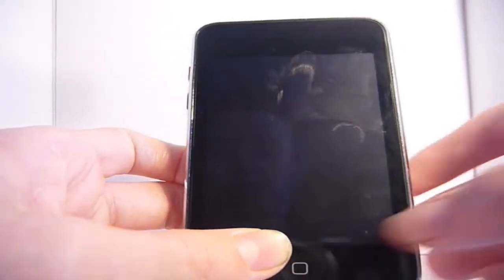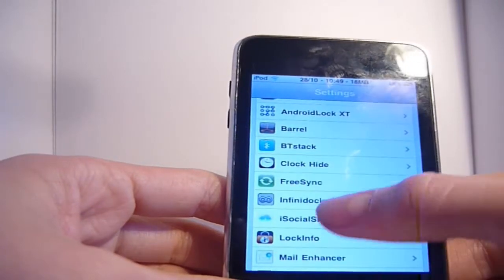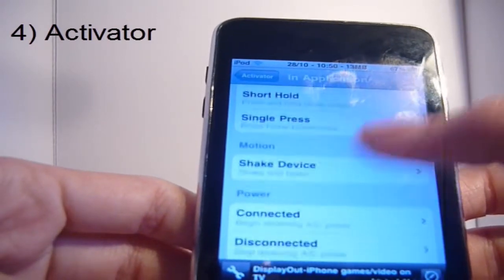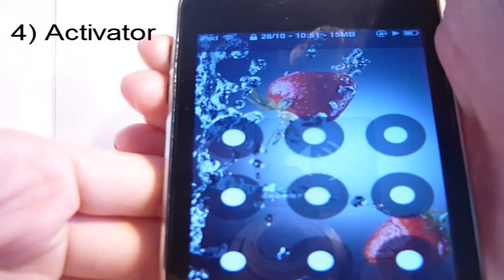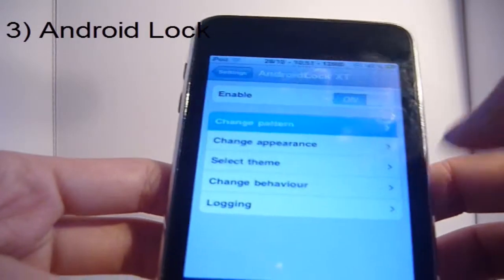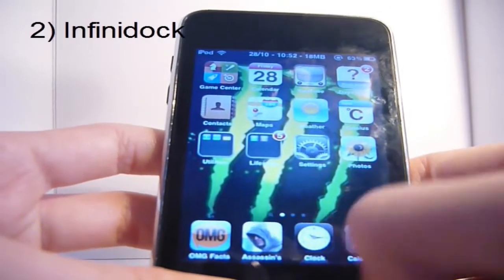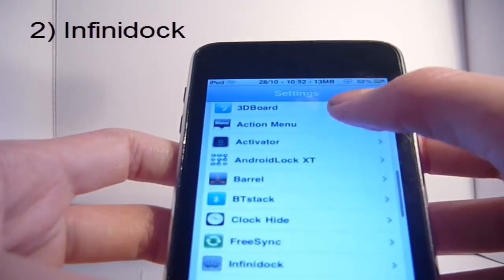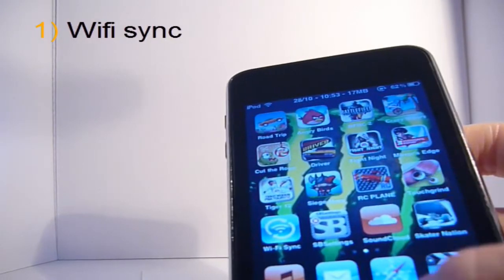Top 5 Cydia Tweaks/Apps 2011 (HD) (Includes Sources)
This is a review of the top 5 cydia tweaks and apps 2011.
Channel:
Sources